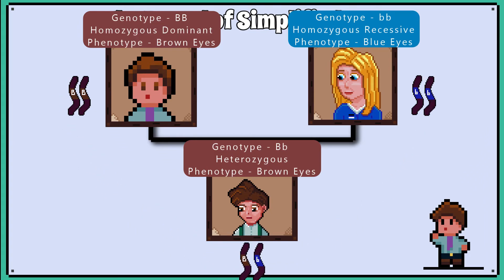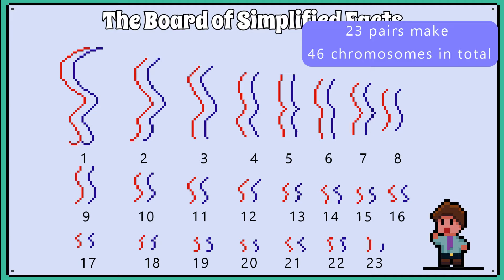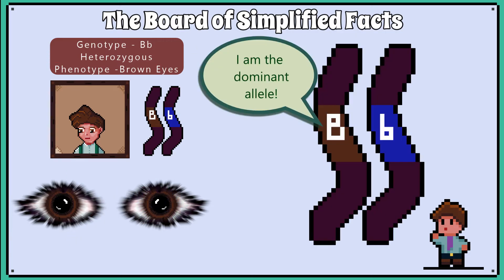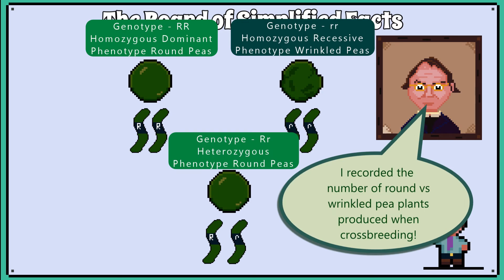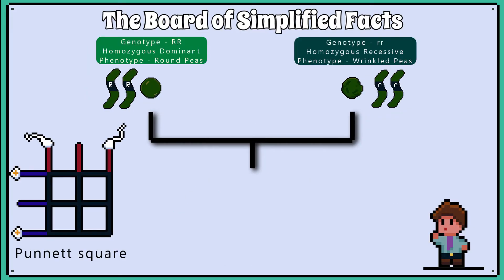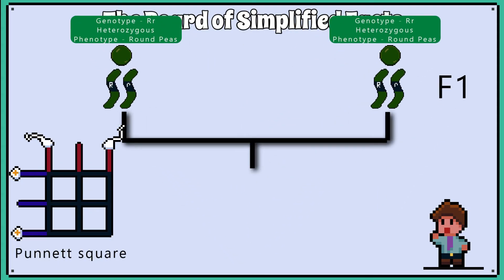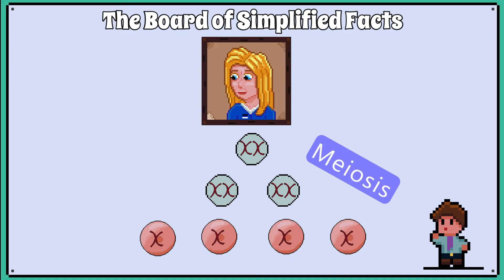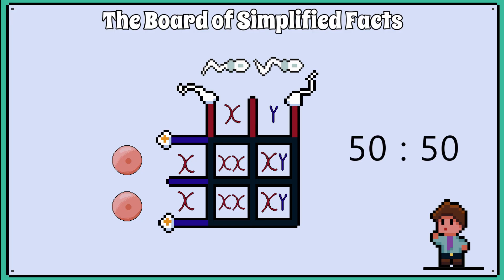Single Gene Inheritance and Punnett Squares - WJEC Biology - (GCSE REVISION) Year 11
Topic 2.3 DNA AND INHERITANCE
This video will cover inheritance, Punnett squares and sex determination.